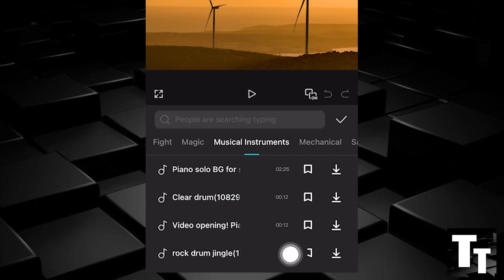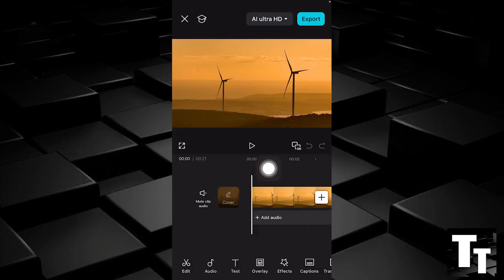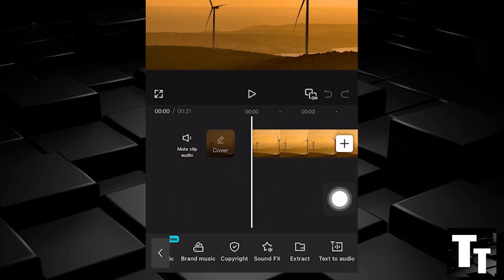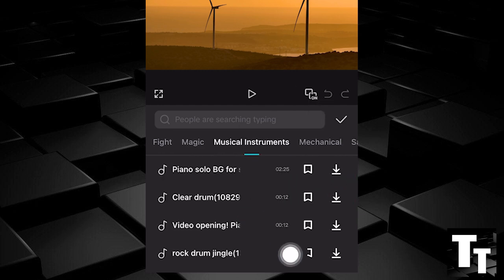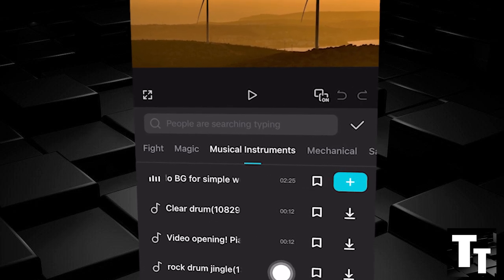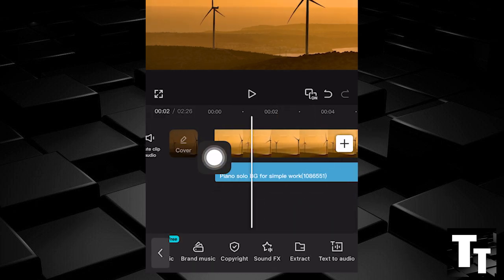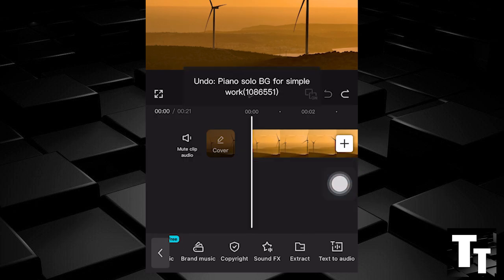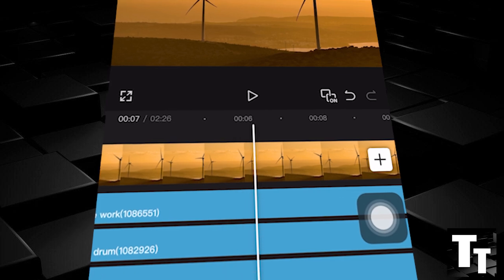Musical Instrument Sound Effects Capcut Mobile Tutorial (2025)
In todays tutorial we'll help you access musical instrument sound effects in CapCut mobile free online video editing software program completely for free fast tutorial!